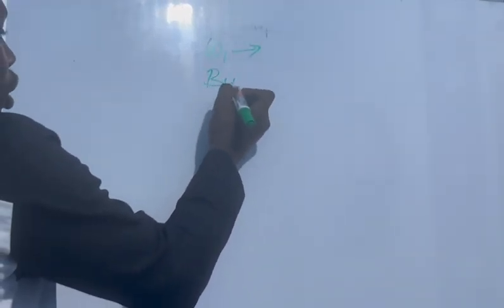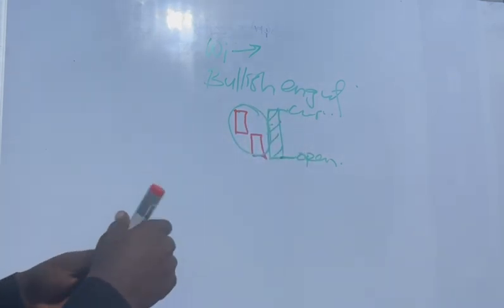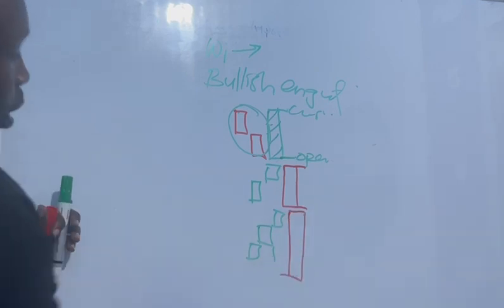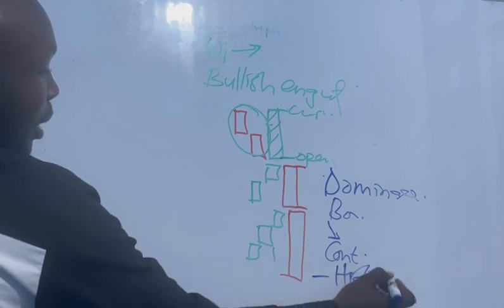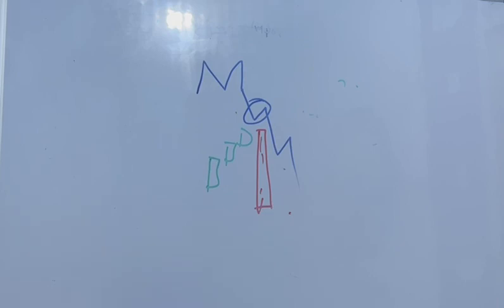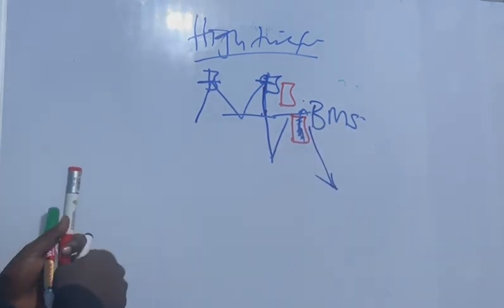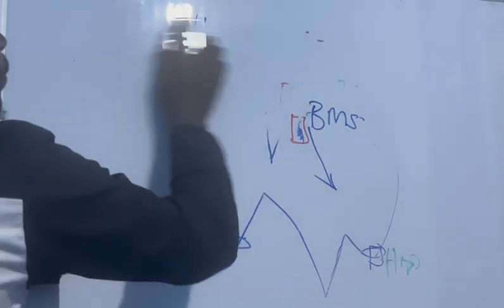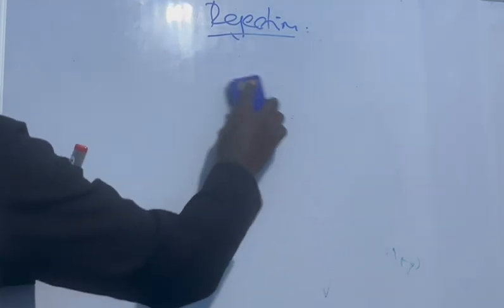MOST POWERFUL CANDLESTICK PATTERNS